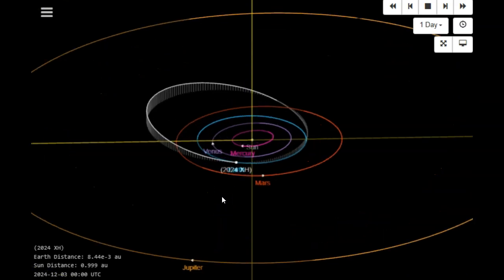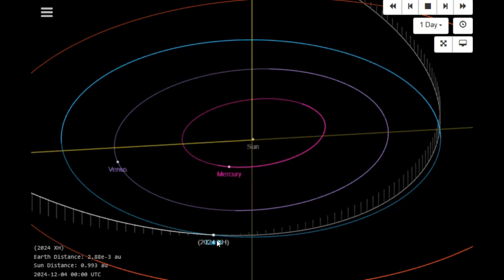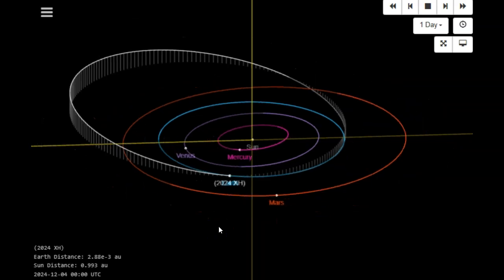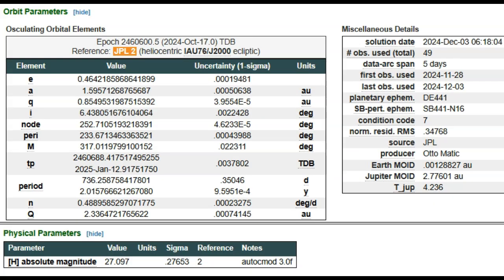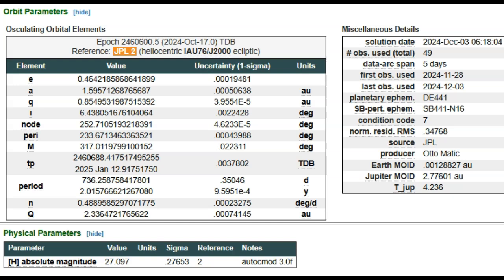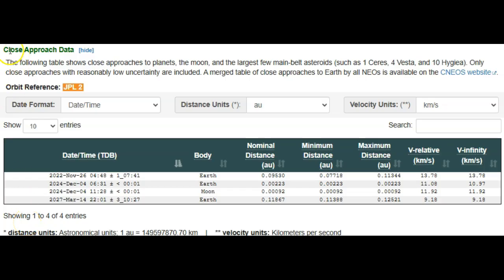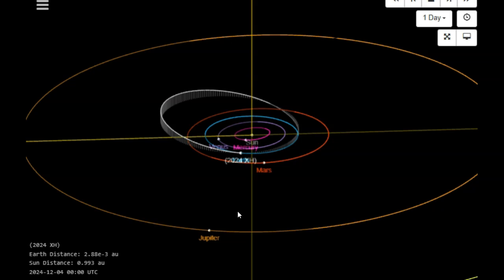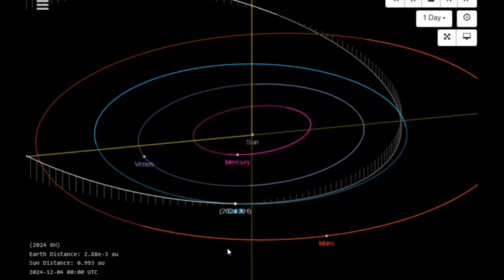Space Rock 2024 XH Inbound For Close Approach December 4th 2024!